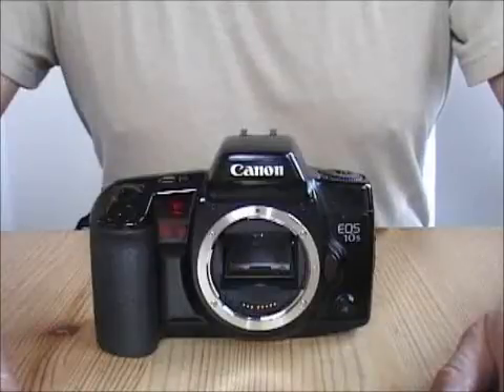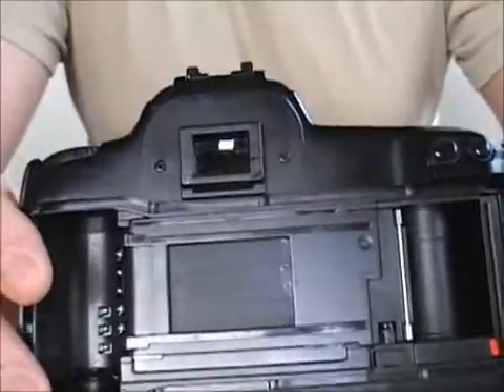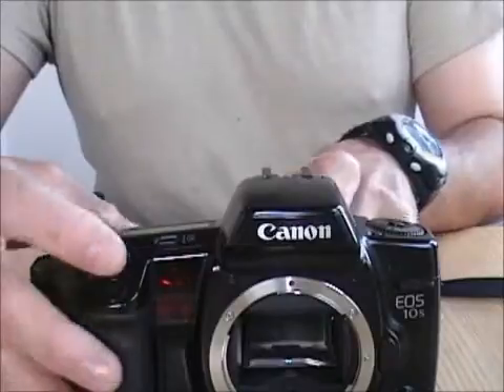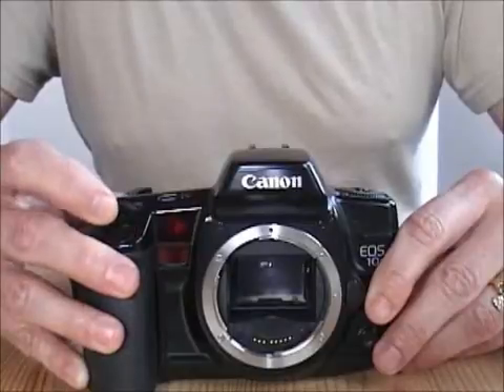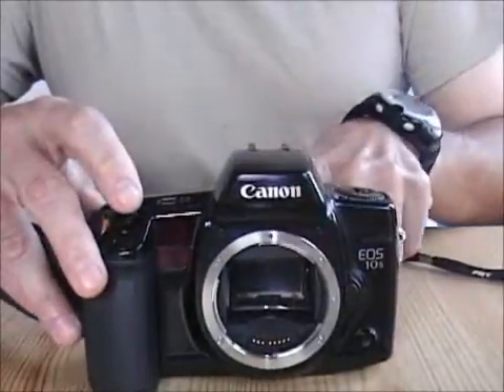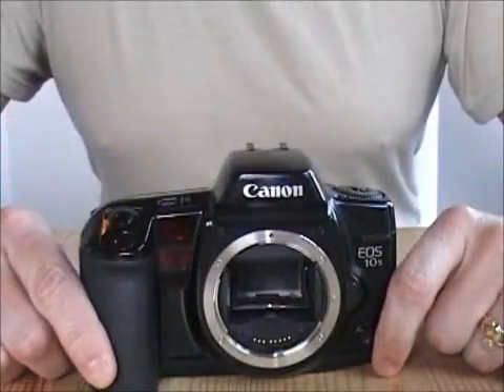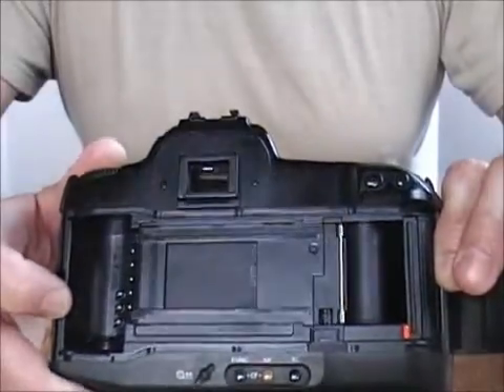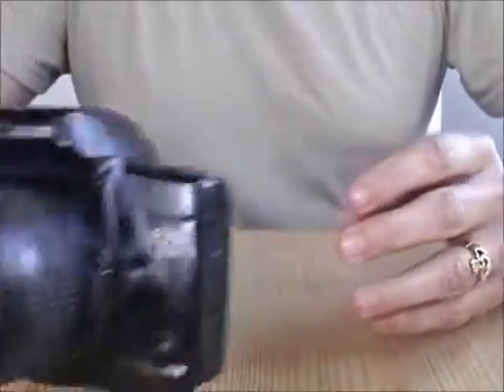Sticky Shutter Syndrome Fix Part II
EOS camera repair sticky shutter